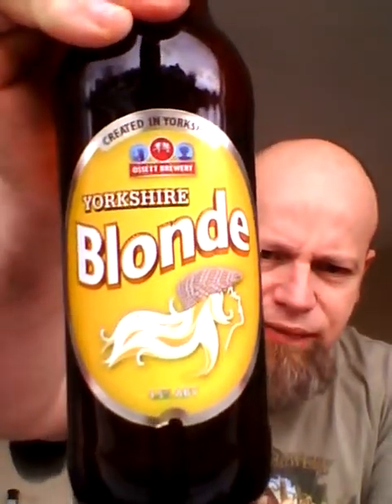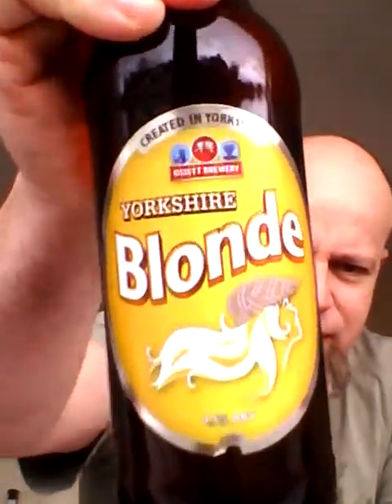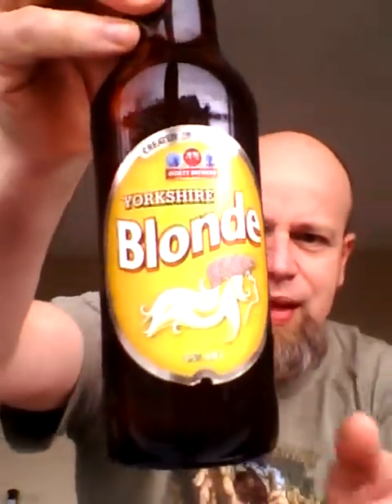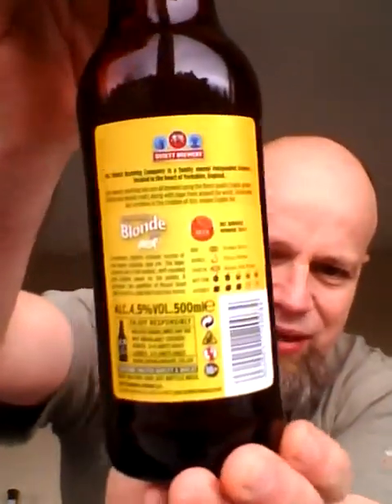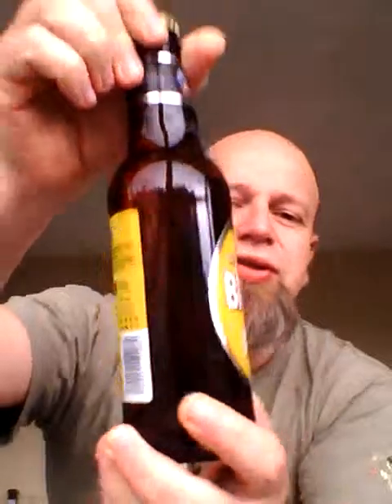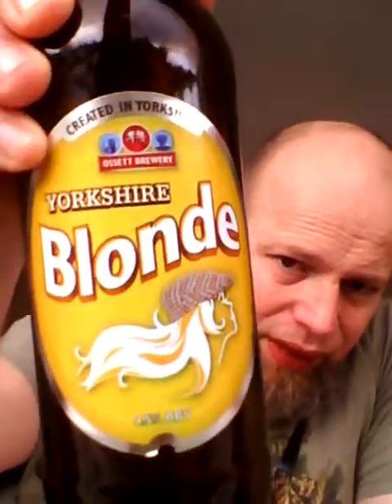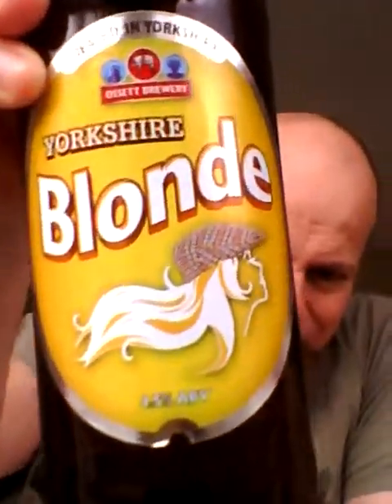Ossett Brewery Yorkshire Blonde 4.5%